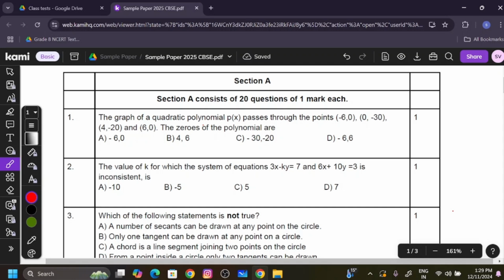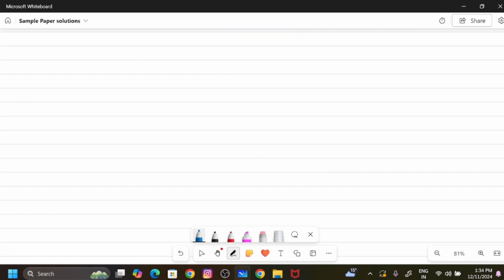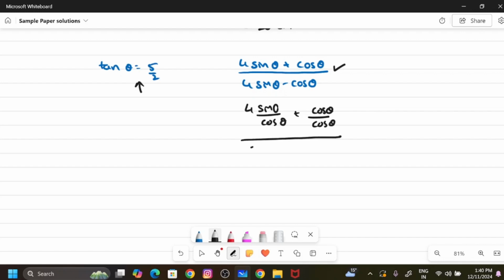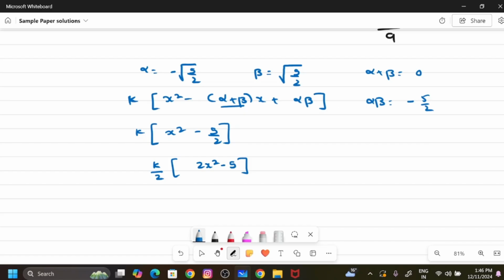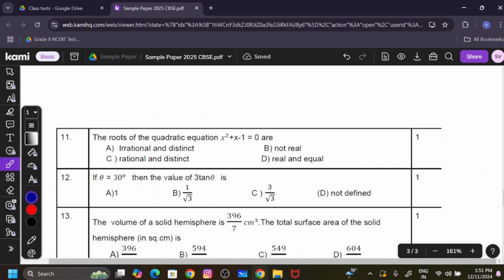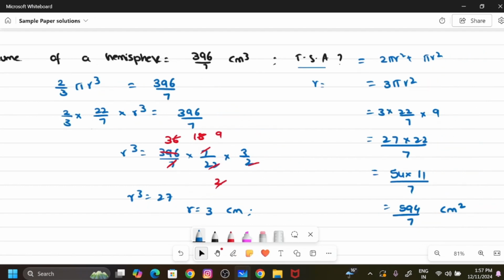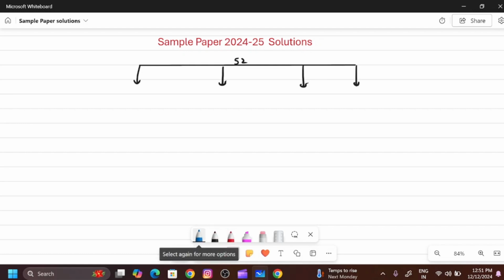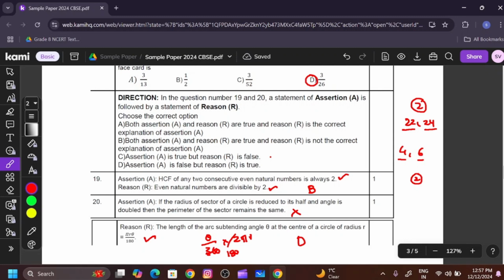Math Sample paper class 10 CBSE 2024- 25 -Part 1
Sample paper class 10 CBSE 2024- 25.section B.  Step by step guide for your preparation.